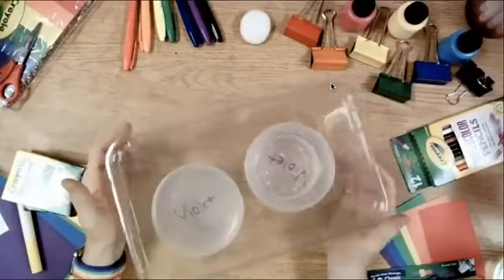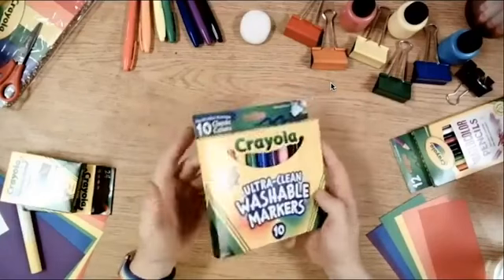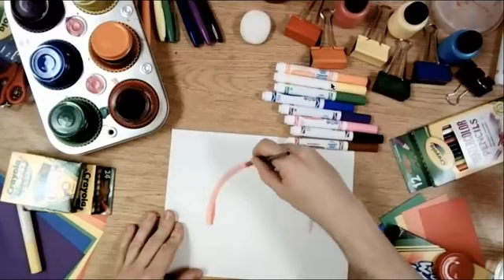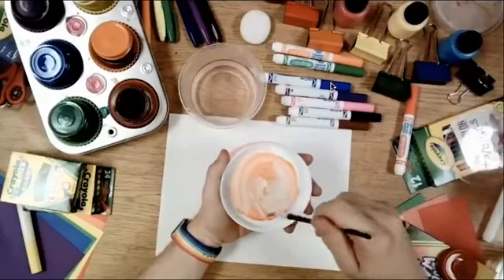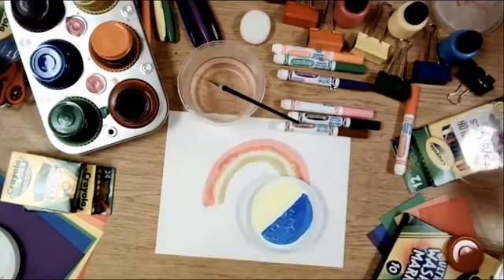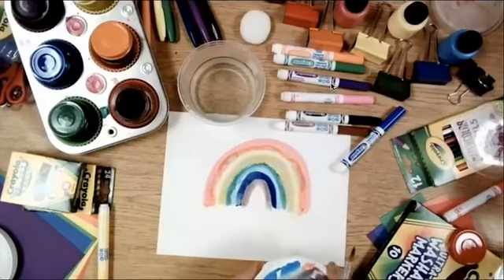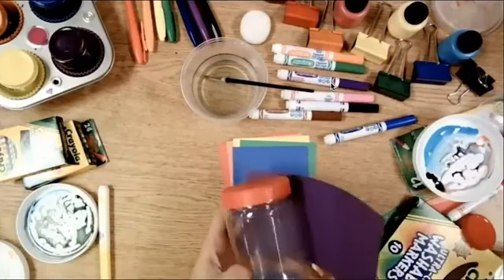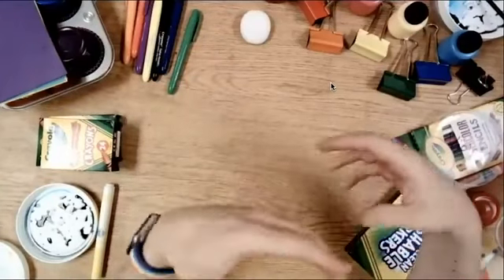Colorful Classroom Organization | Creative Inspiration for Teachers | Crayola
Join art educator and creator at Elementary Arts, Andrew Kiczek, as he shares expert tips on designing and organizing a colorful classroom that sparks creativity and imagination in students!

Topics:
0:00 - Introduction
0:35 - Why is the look and feel of the physical space important for learning?
1:26 -  How can everyday items can be repurposed as classroom solutions?
2:40 - Art demonstration: "Bringing the sink to the table"
16:35 - Closing remarks